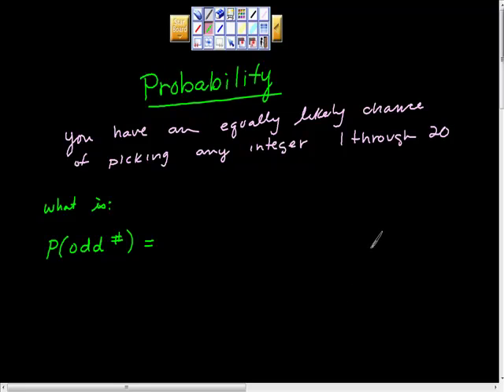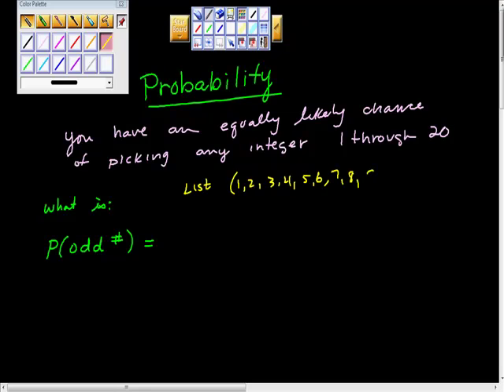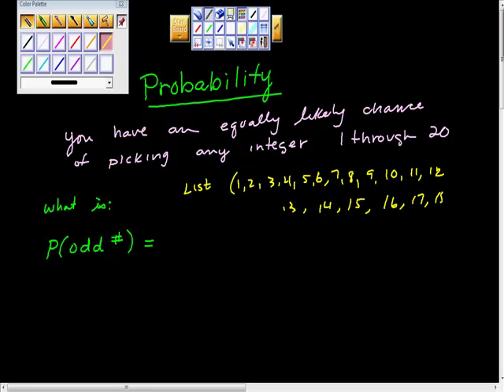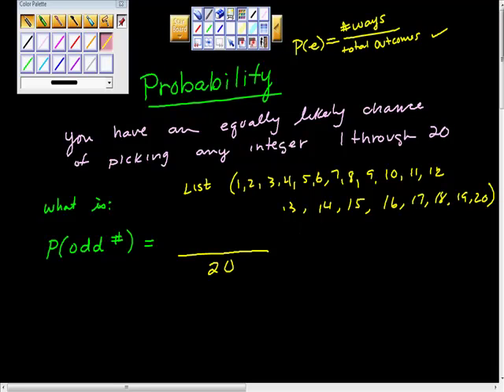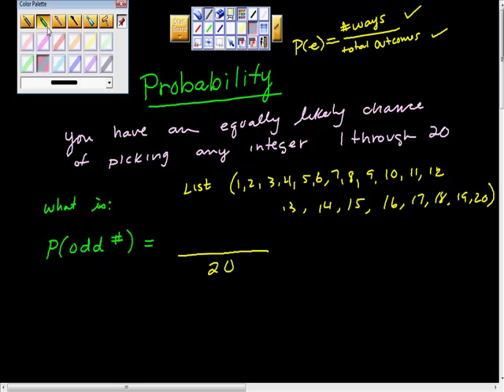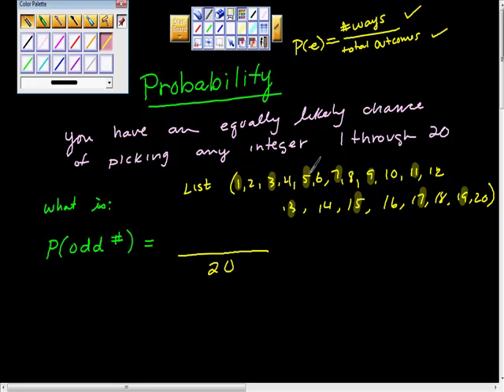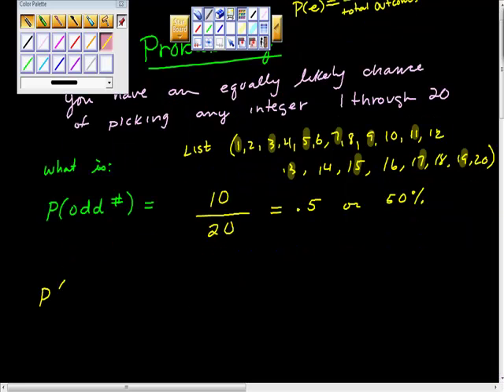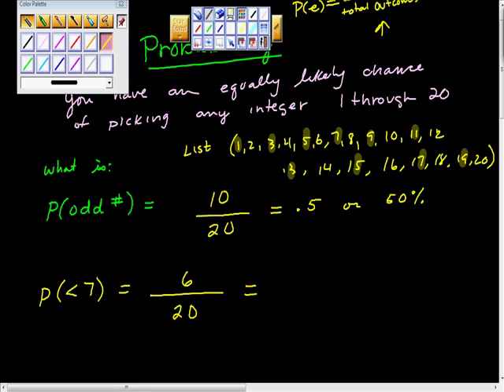Finding the Probability of an event.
Basic probability.  How to find the prob of an event